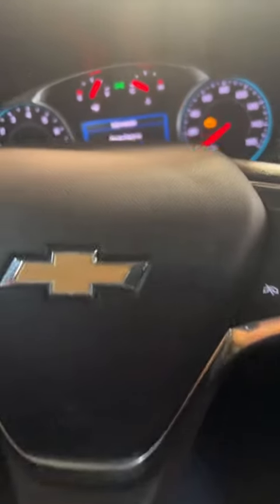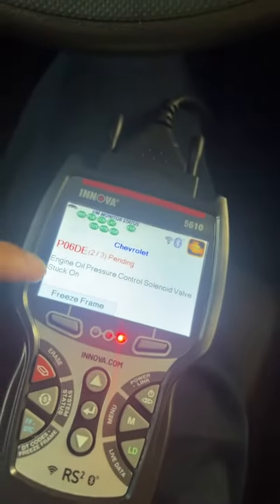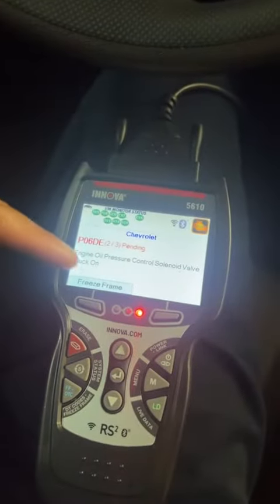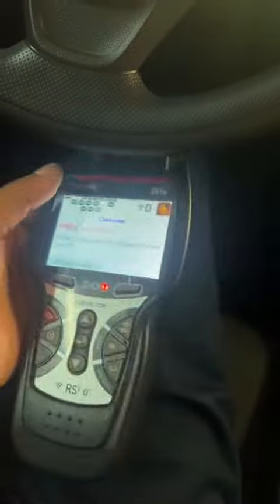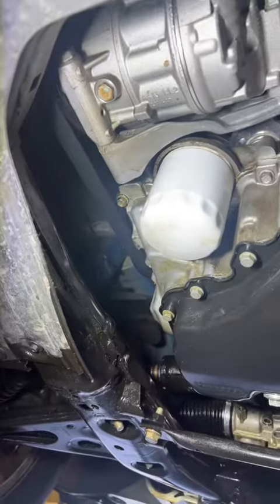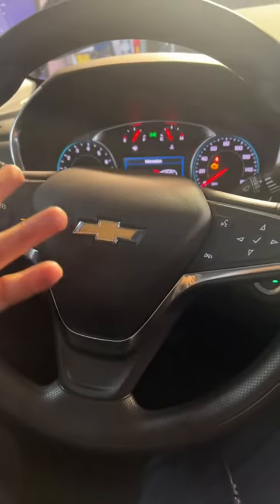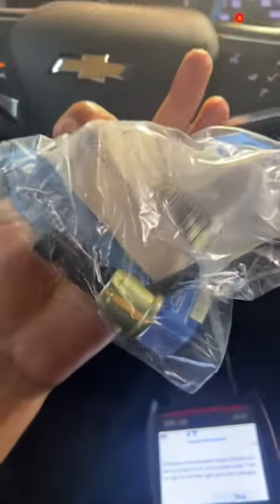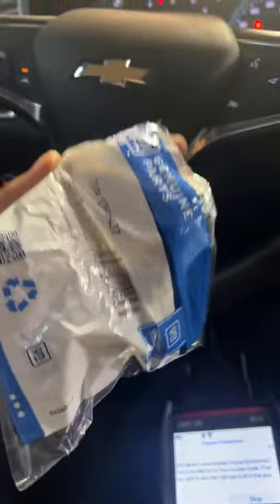How to diagnose and fix P06DE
Thank you @menjicar